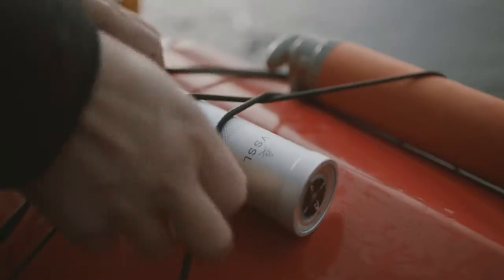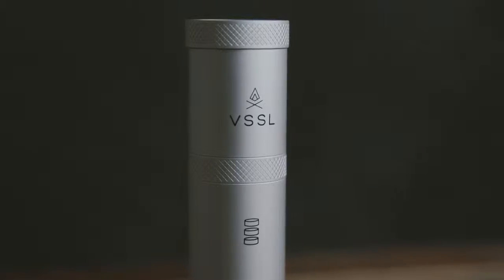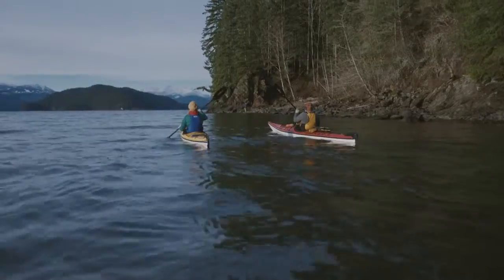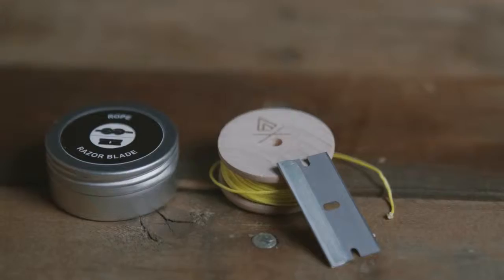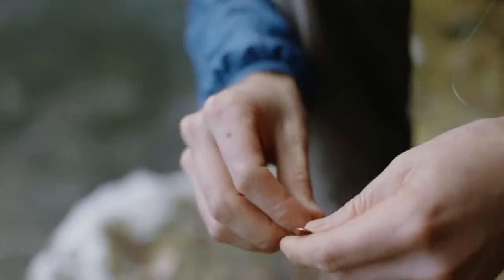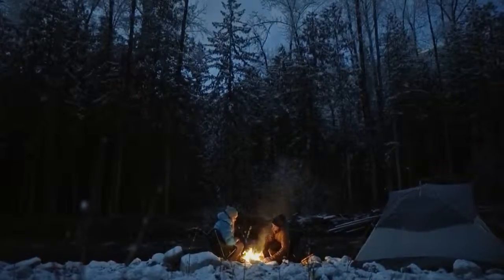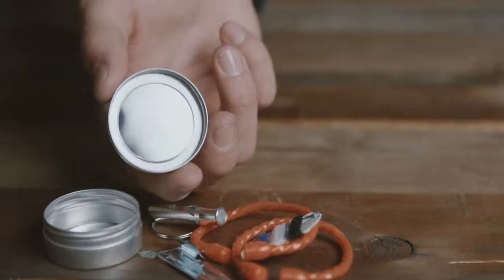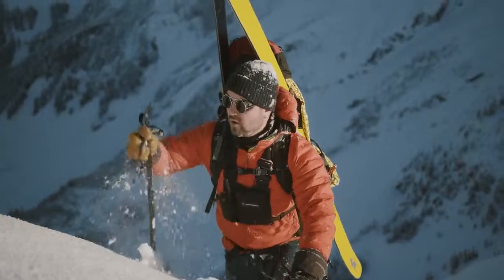The World's Most Versatile Compact Camping Tool |Buy Now|VSSL CAMP SUPPLIES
We wanted a faster and more reliable way to prepare, organize, carry and access our crucial camp gear, so we made the world's most versatile outdoor adventure kit.

VSSL Camp Supplies takes the form of a traditional flashlight and extends its functionality way beyond illumination. Every VSSL is perfectly stocked with over 70 pieces of essential outdoor gear that doesn't compromise on quality, weight, or valuable pack space. It’s like the Swiss army knife of camp gear, and it'll change the way you prepare for outdoor adventure.
Outdoor gear is in a constant state of innovation, getting lighter and easier to pack, except when it comes to the camping essentials. This is the stuff that can make or break a trip. You know the essentials checklist; a flashlight, a way to start a fire, purify water, bandage a wound, rope for a dry line, and tape to repair gear. There hasn't been a way to keep all these critical items ultra-packable, organized, and in one place for easy access, until now.
VSSL Camp wasn’t created by marketing focus groups in some boardroom. It was invented by our founder, Todd Weimer, while he was growing up in Northern Canada. Todd and his best friend wanted to make packing and carrying their outdoor gear easier so they could prepare more quickly, and head out into the wild with confidence.

A few decades later Todd found himself inspired by his childhood experiences, and wanting to help others be better prepared for outdoor adventure. Holding an LED light one day, Todd found his muse. He realized that the handle of a traditional flashlight could now be used to house more purposeful gear. Todd hasn’t stopped packing critical outdoor gear into VSSL’s ever since. VSSL Camp Supplies is the result, and we’re confident that it’ll be the best damn thing you put in your backpack this year.
When you’re in the wild, the last thing that you want to worry about is your gear. That’s why we sent early prototypes of VSSL Camp Supplies out to a group of serious adventurers that we knew would put its functionality and durability to the test. Meet the professional explorers, coast guards, and guides that put VSSL Camp through its paces.